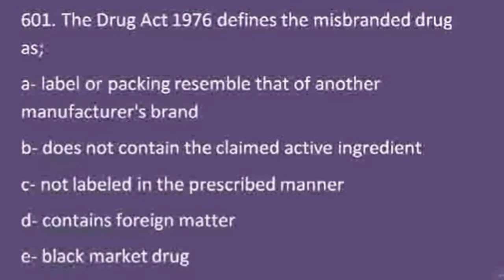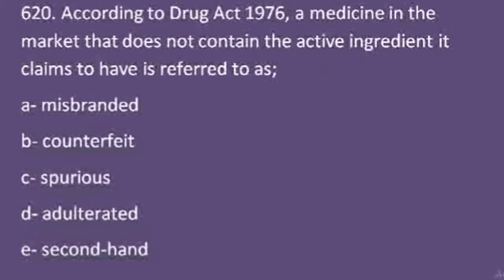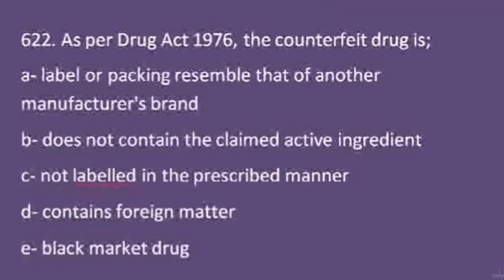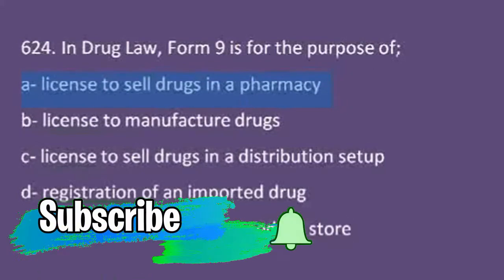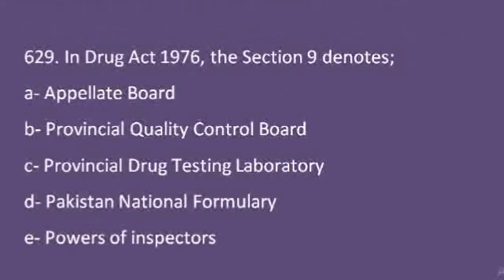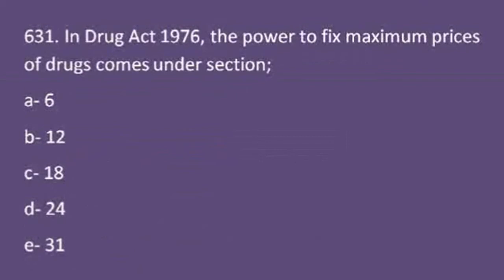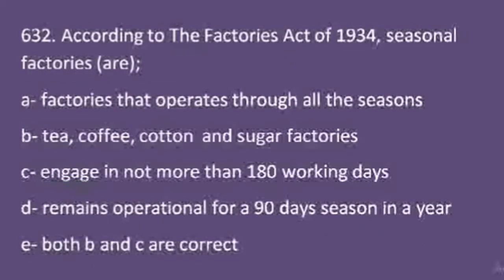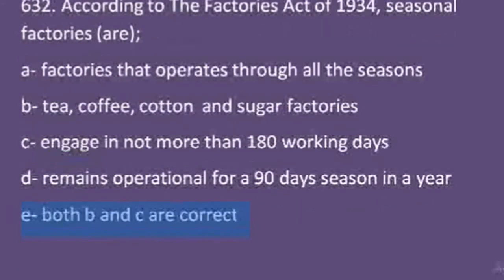1000 Solved Pharmacy Subjects MCQs - Part 73 - I Am Pharmacist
In this video, 10 MCQs related to the subject of Forensic Pharmacy commonly known among students as Drug Law subject are discussed and solved, for pharmacist recruitment and drug inspector exams.